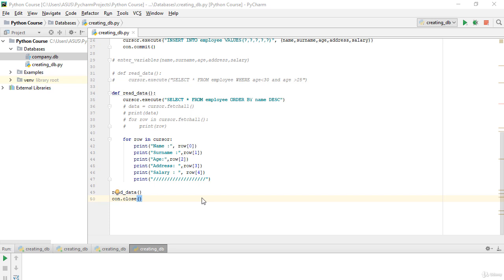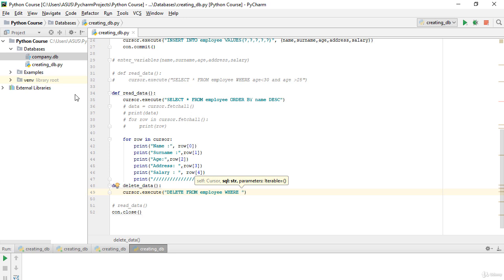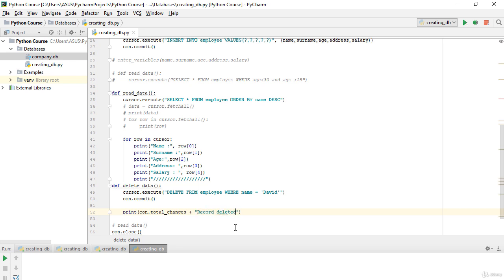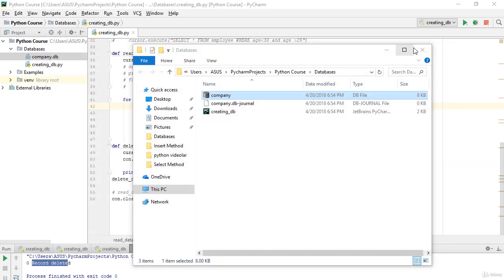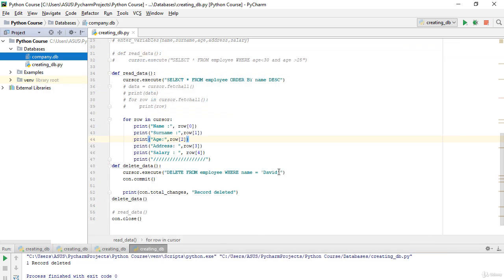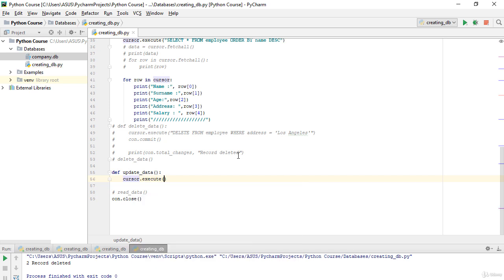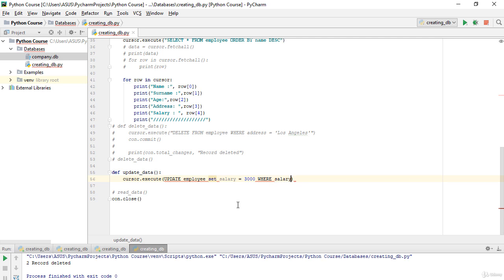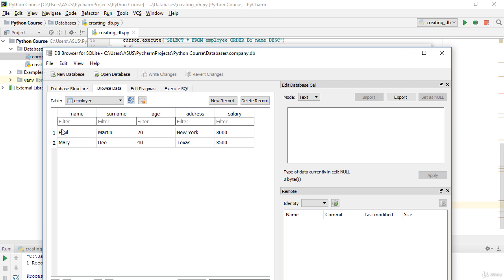lesson44. Delete And Update Method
Are you new to programming and want to learn everything from scratch? You will learn the Python programming language with clear instructions and detailed videos. And you will write your own programs.

downloads Are you new to programming and want to learn everything from scratch? You will learn the Python programming language with clear instructions and detailed videos. And you will write your own programs.